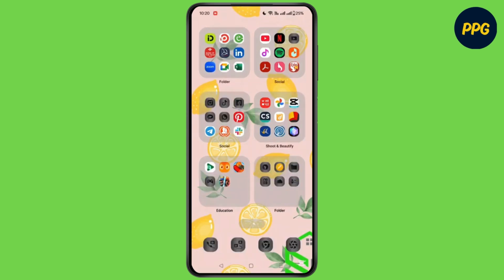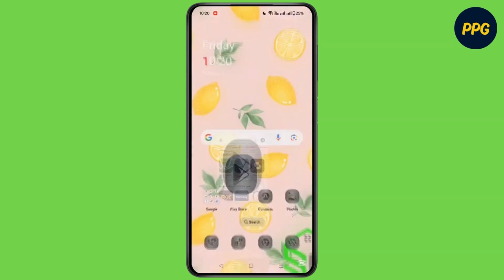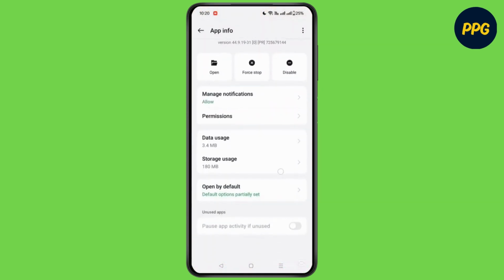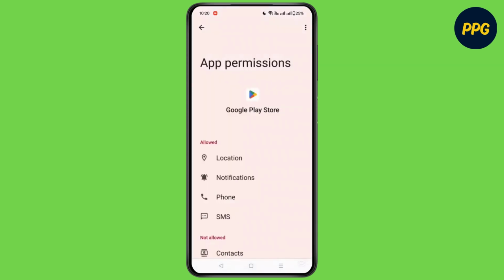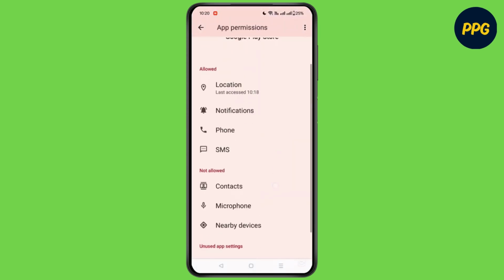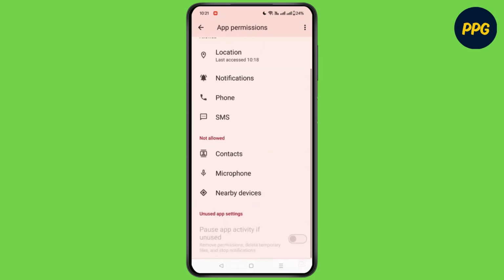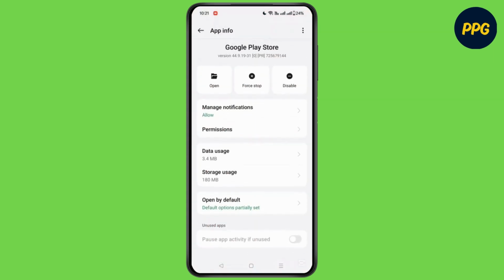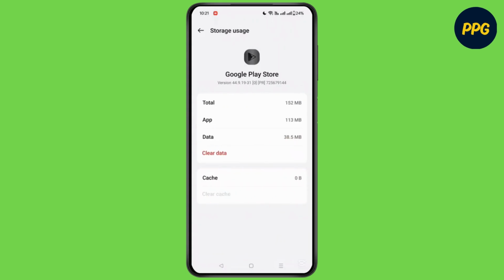How To Turn Off Ask Permission To Download App On App Store ?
Hello Guys,

Welcome to our step-by-step guide on "How To Turn Off Ask Permission To Download App On App Store"! If you're tired of being prompted for permission every time you try to download an app, this video will show you how to disable this feature. Whether you're using an iPhone or iPad, we’ll guide you through the process of turning off the "Ask to Buy" feature on the App Store and how to download apps without needing approval.

In this video, we will show:

How to disable Ask to Buy feature on iPhone
How to stop app download permission requests
How to manage app download permissions on iOS
How to download apps without asking for approval on App Store